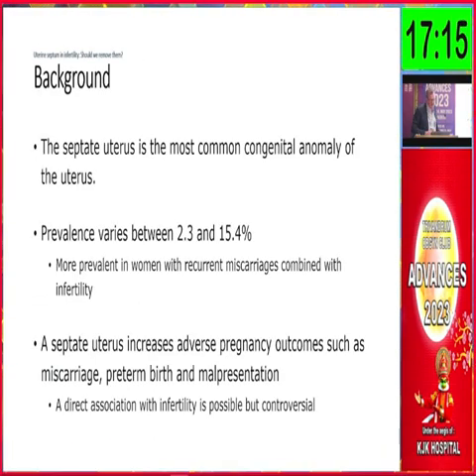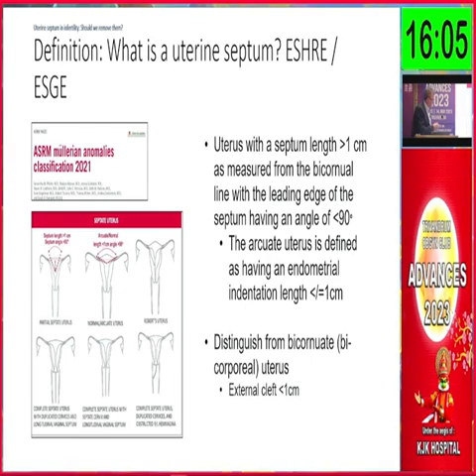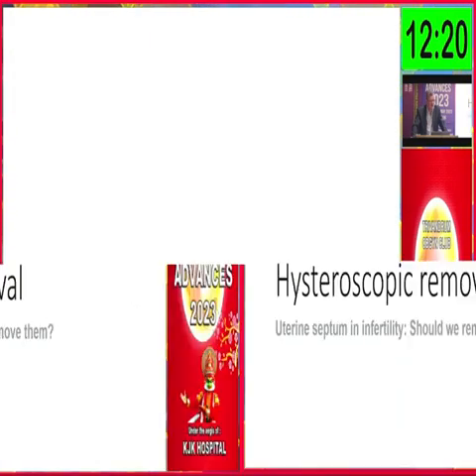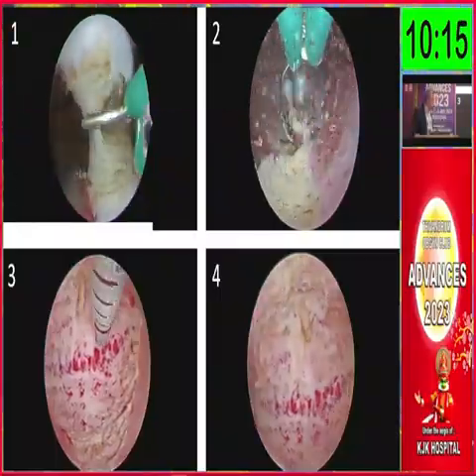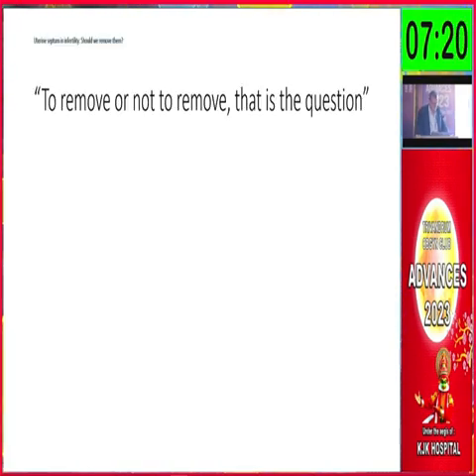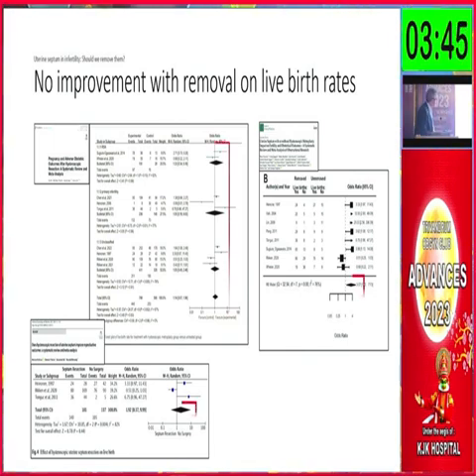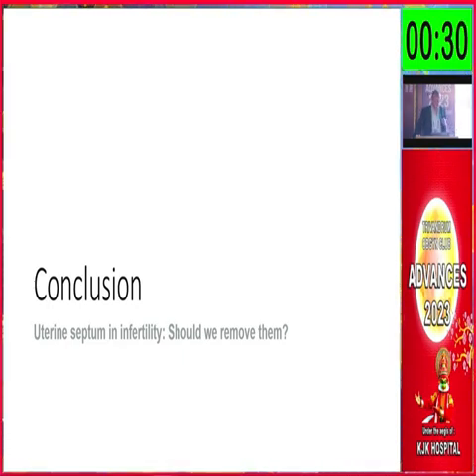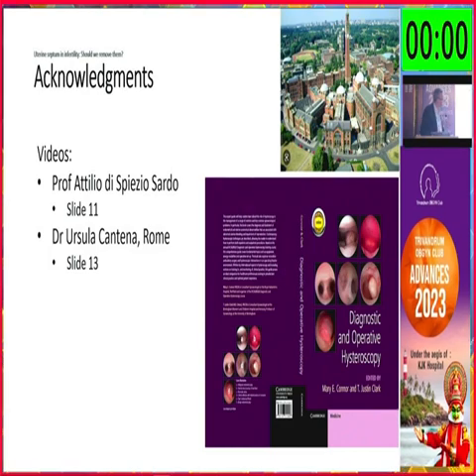UTERINE SEPTUM IN INFERTILITY